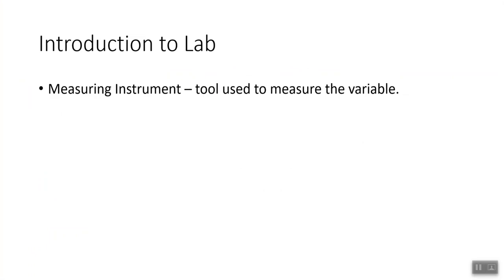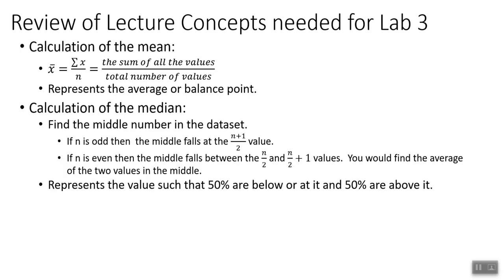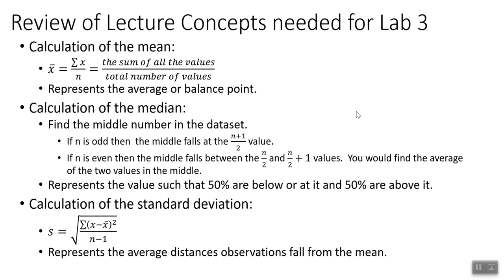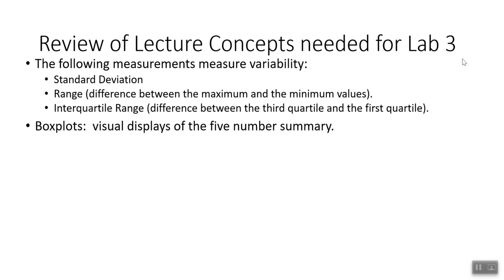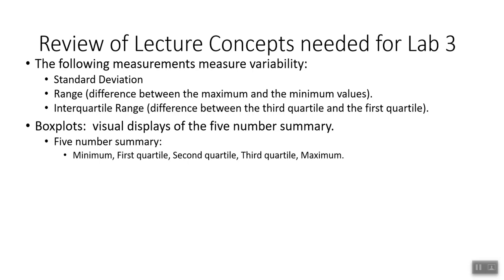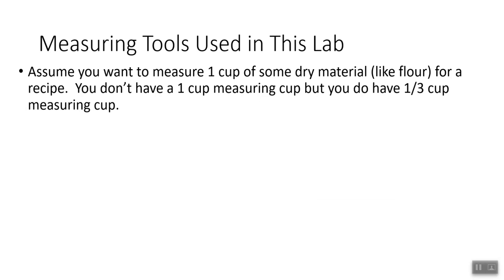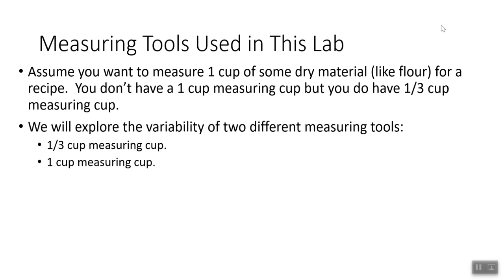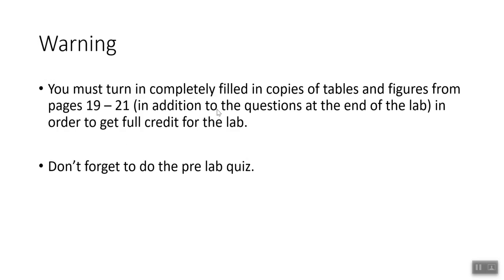Pre Lab 3 Video